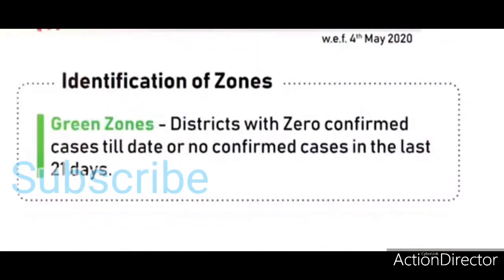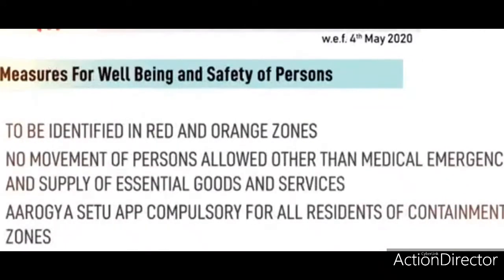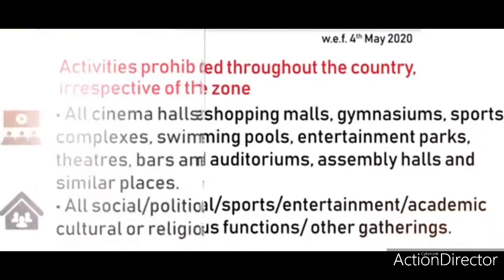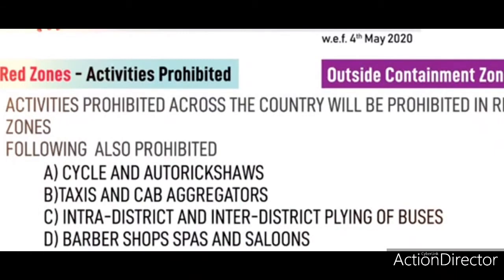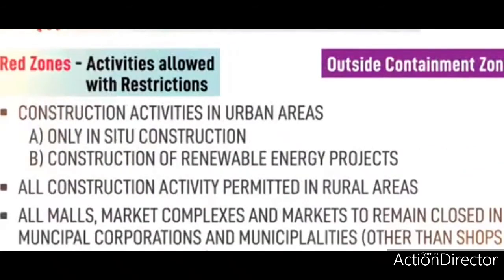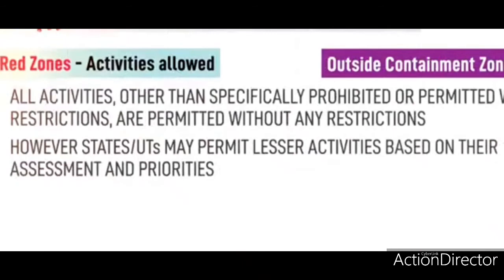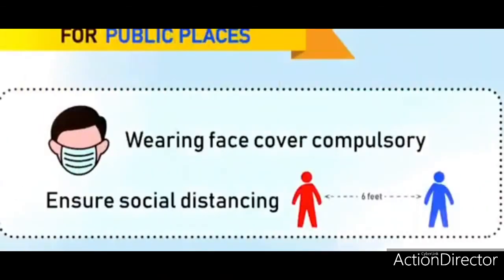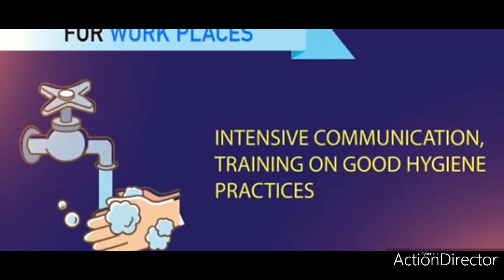TRACKING COVID-19 GLOBAL-GREEN ORANGE RED-HOTSPOTS DISTRICTS|IDENTIFICATION OF ZONES|INDIA UPDATES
Coronavirus disease 2019 (COVID-19) is an infectious disease caused by severe acute respiratory syndrome coronavirus 2 (SARS-CoV-2).[9] It was first identified in December 2019 in Wuhan, the capital of China's Hubei province, and has since spread globally, resulting in an ongoing pandemic.[10][11] As of 7 May 2020, more than 3.75 million cases have been reported across 187 countries and territories, resulting in more than 263,000 deaths. More than 1.24 million people have recovered.Fever is the most common symptom, although some older people and those with other health problems experience fever later in the disease.[4][36] In one study, 44% of people had fever when they presented to the hospital, while 89% went on to develop fever at some point during their hospitalization.[4][37]

Other common symptoms include cough, loss of appetite, fatigue, shortness of breath, sputum production, and muscle and joint pains.[4][5][1][38] Symptoms such as nausea, vomiting, and diarrhoea have been observed in varying percentages.[39][40][41] Less common symptoms include sneezing, runny nose, or sore throat.[42]

Some cases in China initially presented with only chest tightness and palpitations.[43]

A decreased sense of smell or disturbances in taste may occur.[44][45] Loss of smell was a presenting symptom in 30% of confirmed cases in South Korea.[13][46]

As is common with infections, there is a delay between the moment a person is first infected and the time he or she develops symptoms. This is called the incubation period. The incubation period for COVID‑19 is typically five to six days but may range from two to 14 days,[47][48] although 97.5% of people who develop symptoms will do so within 11.5 days of infection.[49]

A minority of cases do not develop noticeable symptoms at any point in time.[50][51] These asymptomatic carriers tend not to get tested, and their role in transmission is not yet fully known.[52][53] However, preliminary evidence suggests they may contribute to the spread of the disease.[54][55] In March 2020, the Korea Centers for Disease Control and Prevention (KCDC) reported that 20% of confirmed cases remained asymptomatic during their hospital stay

Common symptoms include fever, cough, fatigue, shortness of breath, and loss of smell and taste.[5][12][13] While the majority of cases result in mild symptoms, some progress to viral pneumonia, multi-organ failure, or cytokine storm.[10][14][15] The time from exposure to onset of symptoms is typically around five days but may range from two to fourteen days.[5][16]

The virus is primarily spread between people during close contact,[a] often via small droplets produced by coughing,[b] sneezing, and talking.[6][17][19] The droplets usually fall to the ground or onto surfaces rather than remaining in the air over long distances.[6] People may also become infected by touching a contaminated surface and then touching their face.[6][17] On surfaces, the amount of virus declines over time until it is insufficient to remain infectious, but it may be detected for hours or days.[6][19][20] It is most contagious during the first three days after the onset of symptoms, although spread may be possible before symptoms appear and in later stages of the disease.[21] The standard method of diagnosis is by real-time reverse transcription polymerase chain reaction (rRT-PCR) from a nasopharyngeal swab.[22] Chest CT imaging may also be helpful for diagnosis in individuals where there is a high suspicion of infection based on symptoms and risk factors; however, guidelines do not recommend using it for routine screening.[23][24]

Recommended measures to prevent infection include frequent hand washing, maintaining physical distance from others (especially from those with symptoms), quarantine, covering coughs, and keeping unwashed hands away from the face.[25][26][7] In addition, the use of a face covering is recommended for those who suspect they have the virus and their caregivers.[27][28] Recommendations for face covering use by the general public vary, with some authorities recommending, some recommending against, and others requiring their use.[28][29][30] There is limited evidence for or against the use of masks (medical or other) in healthy individuals in the wider community.[6]

According to the World Health Organization, there are no available vaccines nor specific antiviral treatments for COVID-19.[6] On 1 May 2020, the United States gave Emergency Use Authorization to the antiviral remdesivir for people hospitalized with severe COVID-19.[31] Management involves the treatment of symptoms, supportive care, isolation, and experimental measures.[32] The World Health Organization (WHO) declared the COVID-19 outbreak a Public Health Emergency of International Concern (PHEIC)[33][34] on 30 January 2020 and a pandemic on 11 March 2020.[11] Local transmission of the disease has occurred in most countries across all six WHO regions.